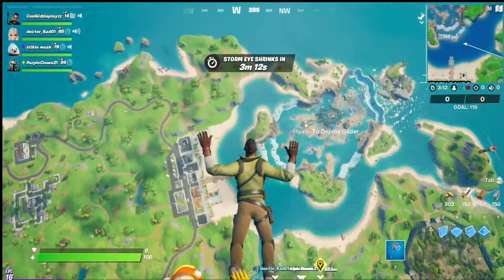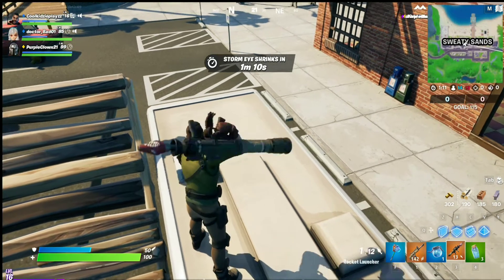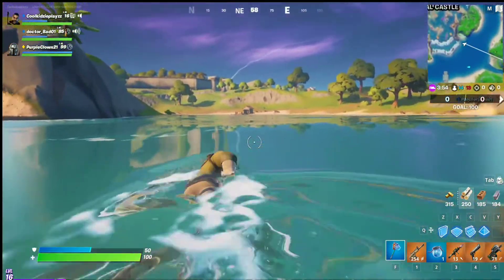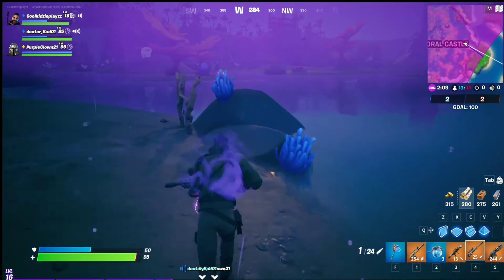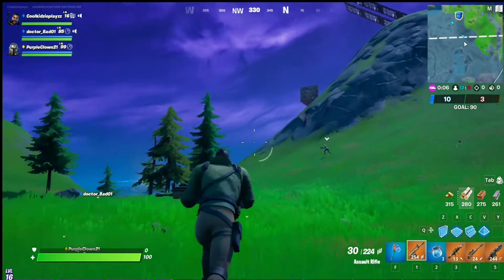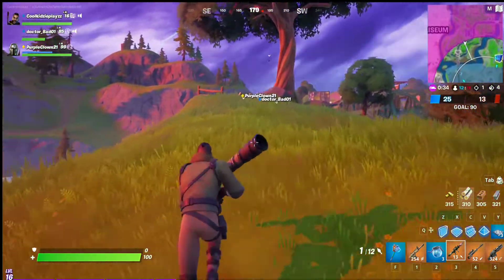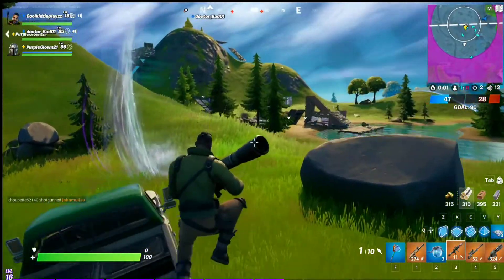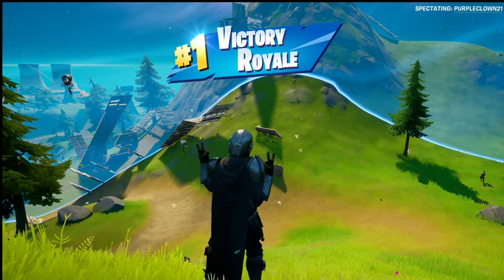Fortnite: Team rumble Solid Gold LTM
Today I will be playing the new Solid Gold LTM in Fortnite! 😎